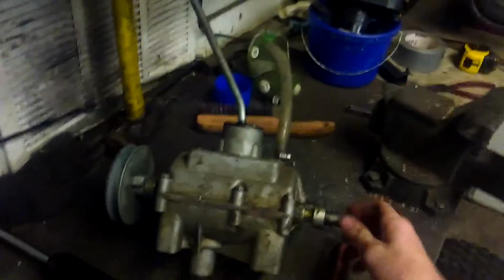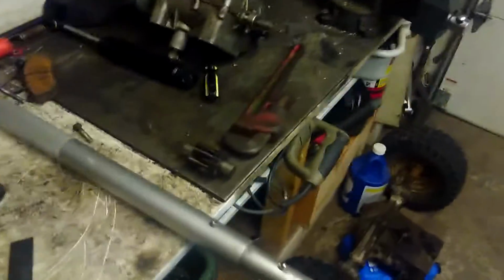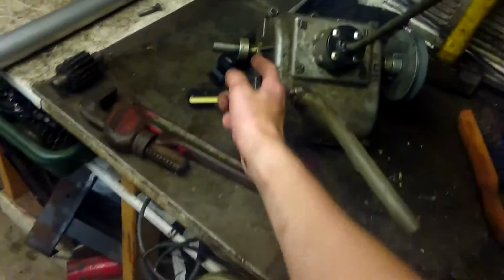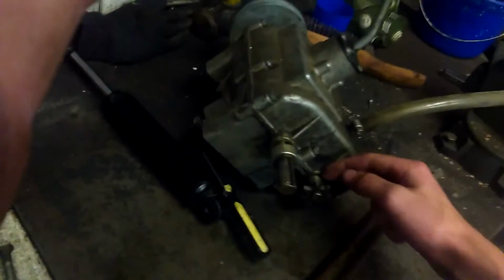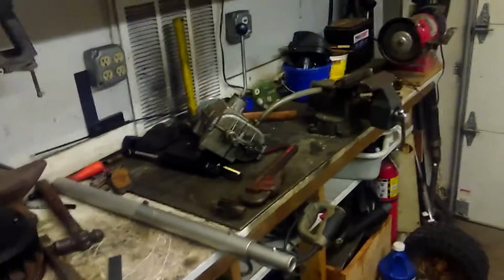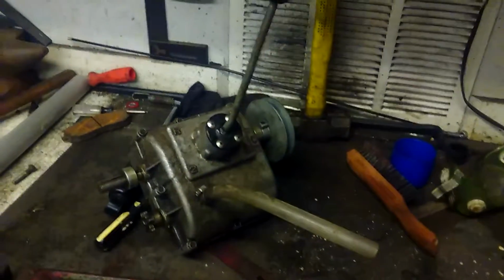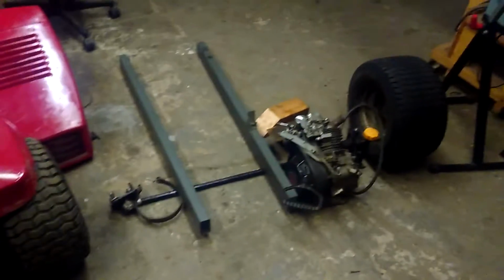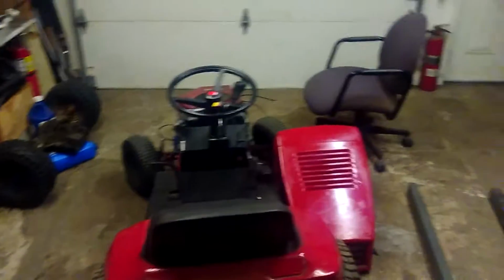Homemade shifter kart early mock up